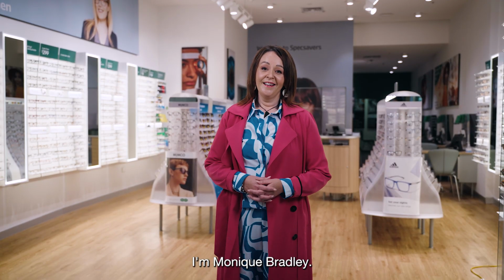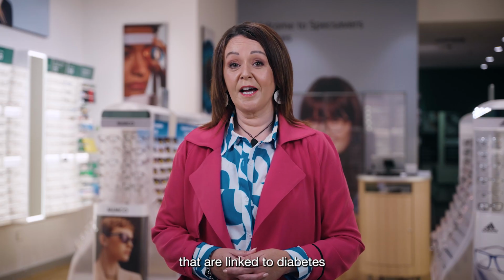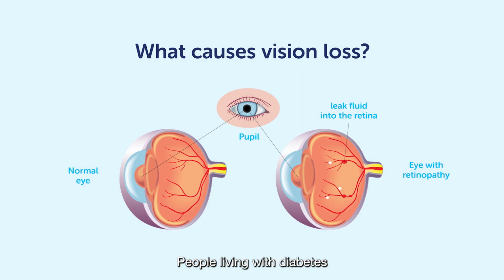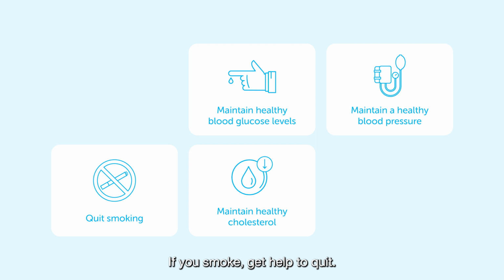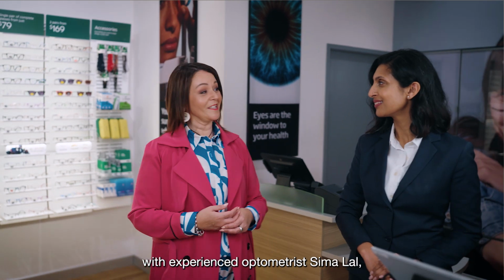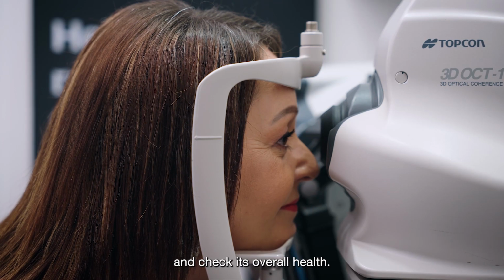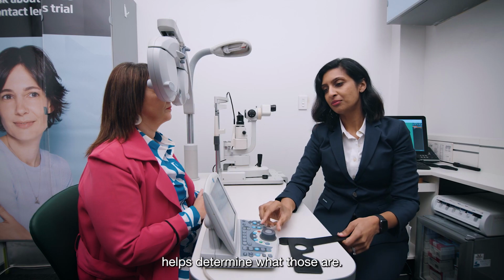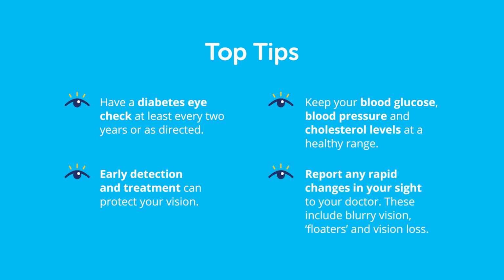Eyes on Diabetes - Top Tips for Eye Care (Global)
Diabetes is the leading cause of preventable blindness in Aotearoa, and everyone living with diabetes is at risk of losing their vision. To raise awareness of the importance of taking care of your eye health, the theme for this year’s Diabetes Action Month is ‘Eyes on Diabetes.’